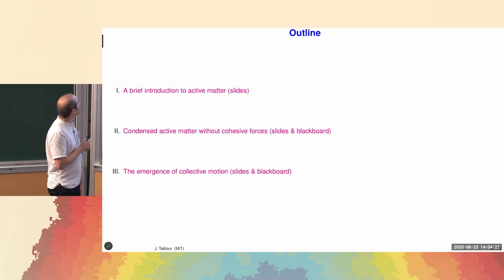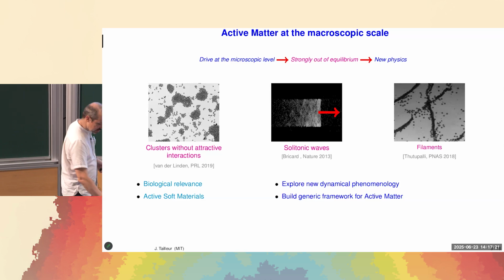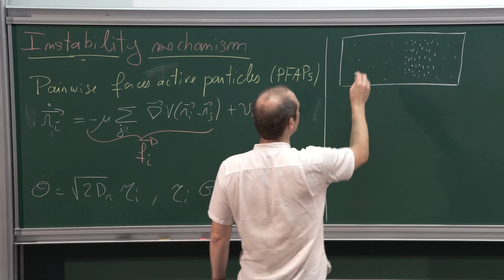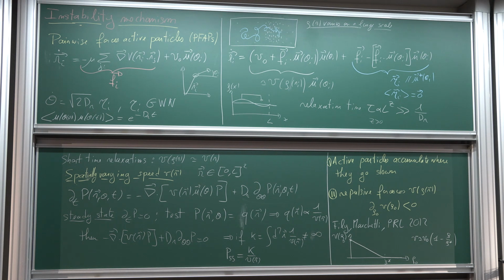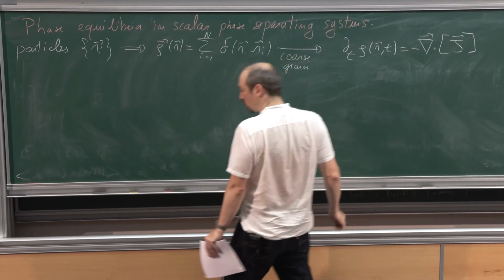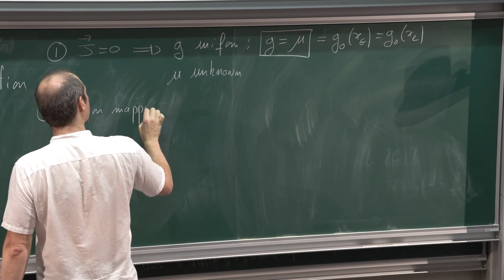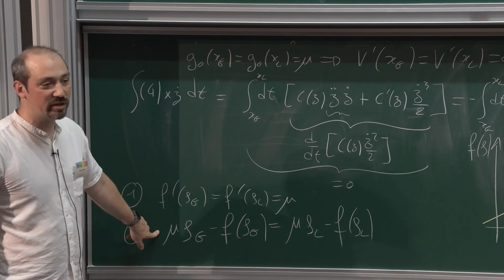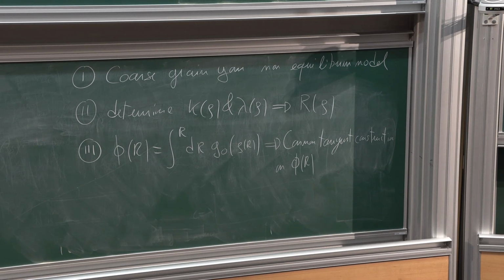Julien Tailleur - 1/3 Active Matter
Active materials are driven out of equilibrium at the microscopic scale, where individual units dissipate energy stored in the environment to inject momentum into the system. These energetic and mechanical drives out of thermal equilibrium endow active systems which a rich phenomenology, unmatched in passive systems. In this series of lectures, I will review standard models of active particles and discuss their modeling and collective behaviors. I will show how approximate theories and exact methods combine to shed light on a variety of collective phenomena encountered in active systems, focusing in particular on motility-induced phase separation and the transition to collective motion.

Julien Tailleur (MIT)